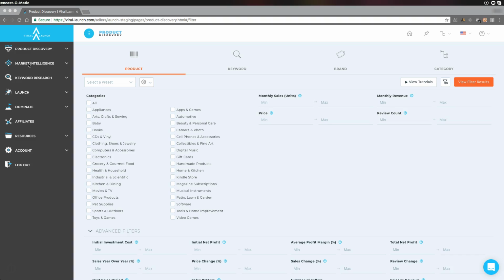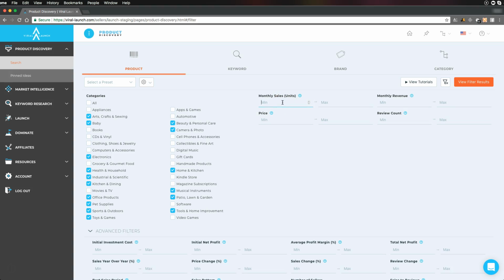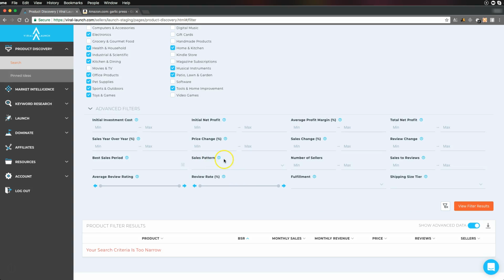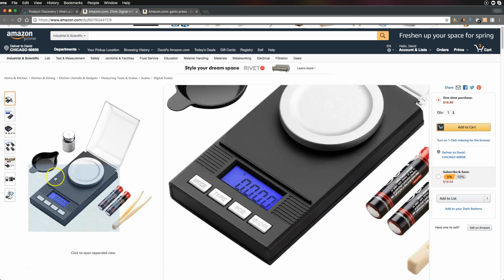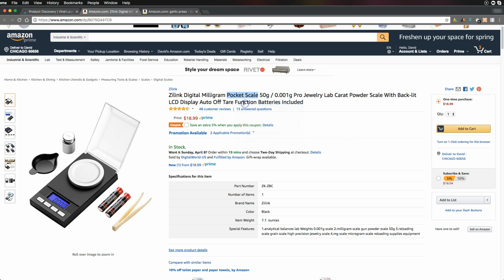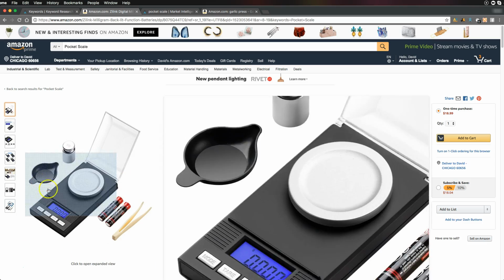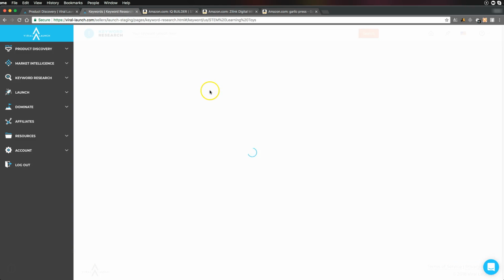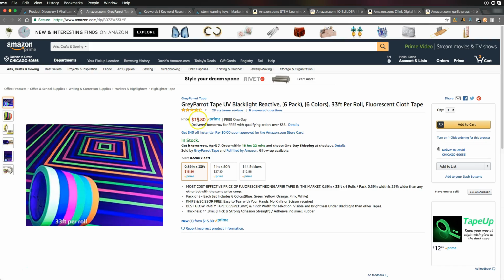How To Find Amazon FBA Products to Private Label TODAY!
This is just one of the many videos I have created for FREE to teach people how to discover, analyze and determine good products to sell on Amazon.

In this video, I will do more than just show you proven methods of finding great niches and products, I will explain the psychology behind the types of products that sell well with the Amazon marketplace simply by creating bundles, packs, and sets.

I will also give you a set of guidelines to use when researching niches, that way you understand what's profitable and worth your time in this business model.

This video is based off my experience from selling on Amazon for the past 3 years and generating a few million dollars online.

So far the comments and feedback I've received is that the methods and explanation I offer for FREE in here are better than what most people pay hundreds to thousands of dollars for in these hyped up courses all over the internet.

Be sure to ask any questions down below!

❌ TAGS | IGNORE ❌
amazon fba product research
how to do product research
product research for amazon fba
fba product research
fba ninja
kevin david
lifestyle ninja
amazon ninja
fba hustlers
derrick struggle
tanner j fox
fulfillment by amazon product research
project life mastery
amazon best sellers
what to sell on amazon
amazon fba
private label products
best selling items on amazon
top selling items on amazon
selling products on amazon
best things to sell on amazon
amazon fba
selling on amazon
fba